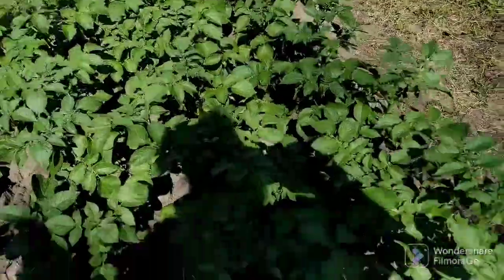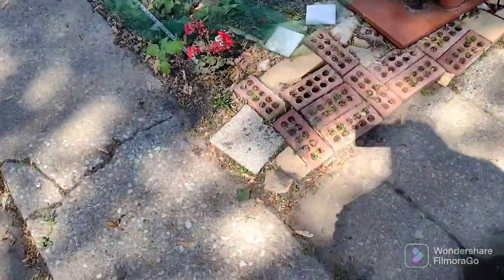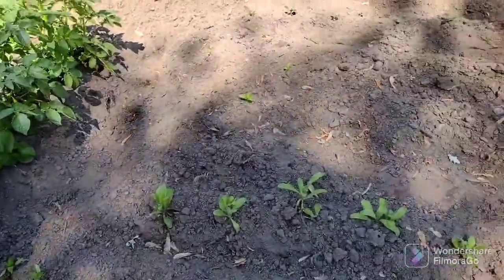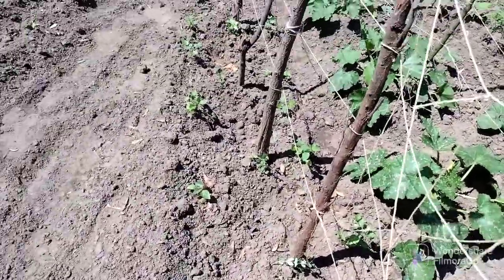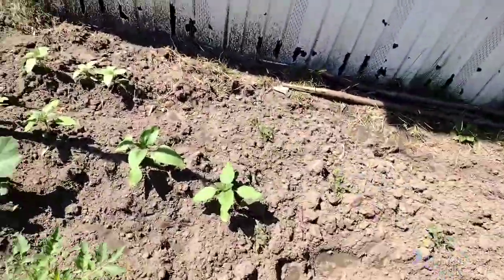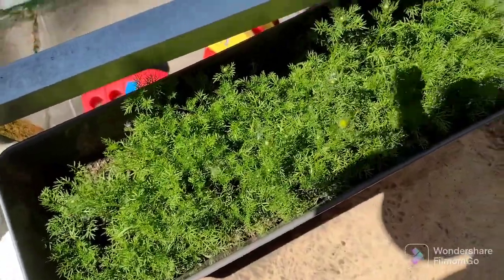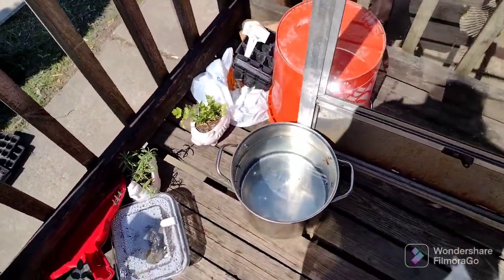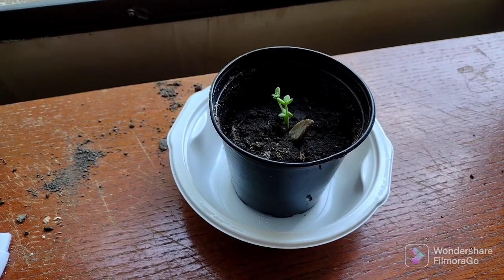Memorial Day (US) garden walk through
FilmoraGo This week is more of the last few, plants are getting a little bit bigger, have some blooms coming.